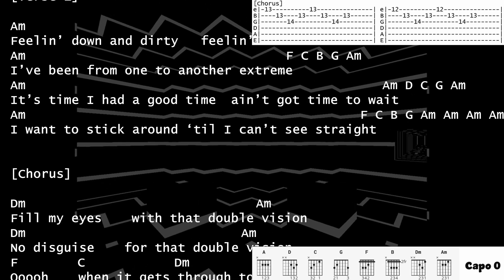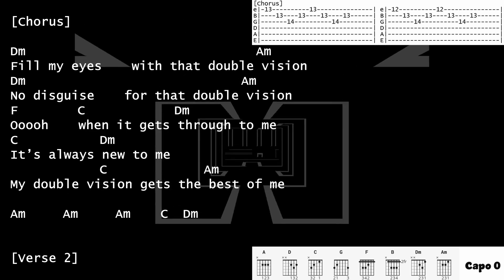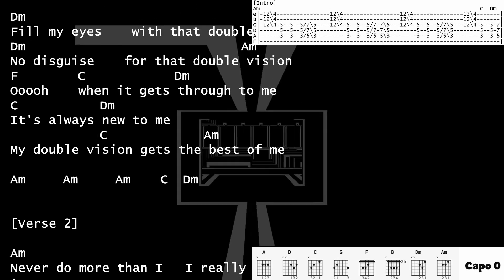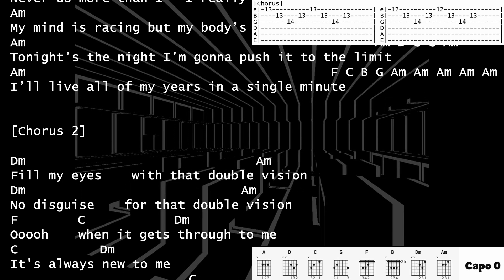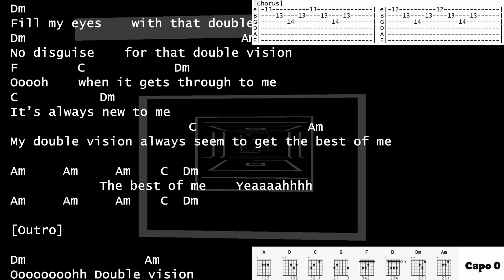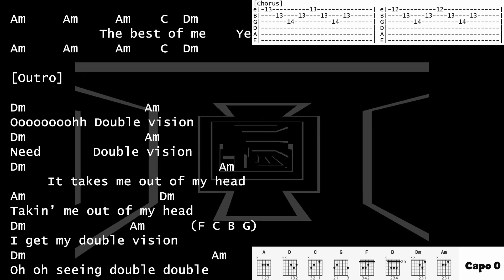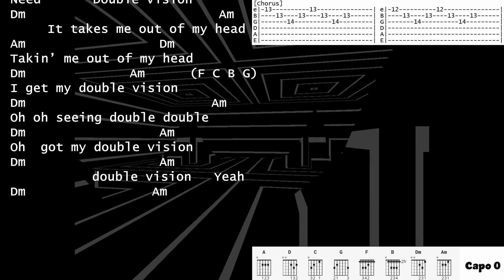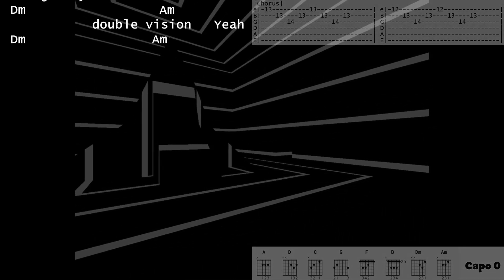Double Vision Foreigner sing & play along with easy chords lyrics tabs for guitar & Karaoke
Double Vision
Foreigner         easy Version

 [Intro]

[Verse 1]

Am                                          Am D C G Am
Feelin’ down and dirty   feelin’ kind of mean
Am                                   F C B G Am
I’ve been from one to another extreme
It’s time I had a good time  ain’t got time to wait
Am                                              F C B G Am Am Am Am Am
I want to stick around ‘til I can’t see straight

[Chorus]

Dm                               Am
Fill my eyes    with that double vision
Dm                             Am
No disguise    for that double vision
F        C            Dm
Ooooh    when it gets through to me
C           Dm
It’s always new to me
            C             Am
My double vision gets the best of me

[Verse 2]

Never do more than I   I really need
My mind is racing but my body’s in the lead
Tonight’s the night I’m gonna push it to the limit
I’ll live all of my years in a single minute

[Chorus 2]

Dm                               Am
Dm                             Am
F        C            Dm
C           Dm
                        C               Am
My double vision always seem to get the best of me
 2x  Am       Am        C Dm

   Am                                                               C   Dm

                                    The best of me    Yeaaaahhhh

[Outro]

Dm                Am
Oooooooohh Double vision
Dm                Am
Need       Double vision
Dm                          Am
     It takes me out of my head
Am                  Dm
Takin’ me out of my head
Dm              Am      F C B G
I get my double vision
Dm                         Am
Oh oh seeing double double
Dm                  Am
Oh  got my double vision
Dm                  Am
Yeahhh I get double vision

Gemeinsam singen und musizieren!

Einfach Musik machen und singen ist ein Ausdruck der Lebensfreude!

Ideal für Lernende, Gitarrenlehrer, Jam Sessions, Gitarren-Gruppen oder Karaoke-Abende.

Die Liedtexte können z.B. mit einem Beamer an die Wand projiziert werden.
Notenkenntnisse und geübte Stimmen sind keine Voraussetzung! Je nach Fortschritt kann die Lautstärke des Originals individuell reduziert werden.

Das Repertoire ist grenzenlos – Popmusik, Schlager, Evergreens, …

Ich versuche Songs für Alle zu veröffentlichen, die noch nicht als play alongs auf Youtube zu finden sind. Anregungen sind willkommen.

Gitarre spielen lernen Lektion Stunde DIY einfach Begleitung Akkorde Capo Liedtexte mit Akkorden für die Gitarre, die wie bei Karaoke mitscrollen. Deutsche Musik Stücke Titel Lieder Songs einfach für die Gitarre.  Schnell schnelle Lektionen für Beginner, zum Start, nach Gehör, für Kinder und Jugendliche und Erwachsene. Mit Tabulaturen, keine Noten, für Karaoke und Rudelsingen, Crowd-Singing geeignet.